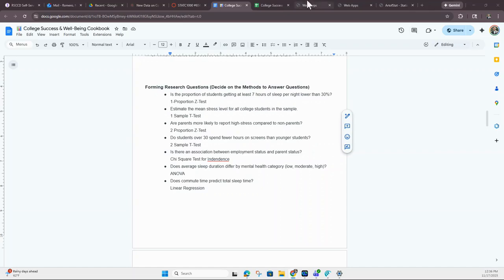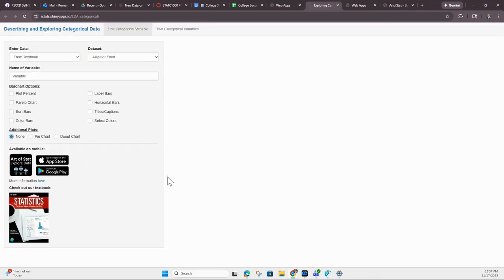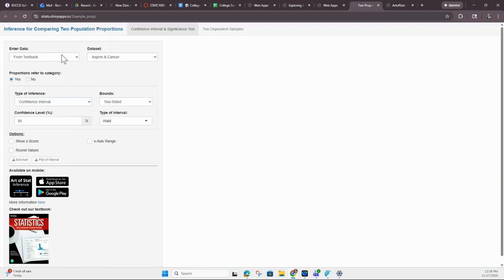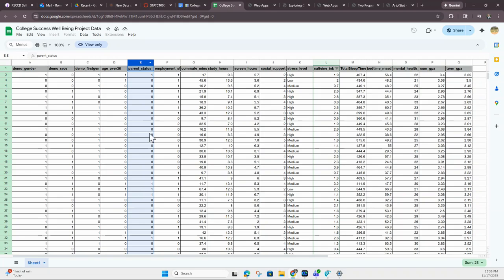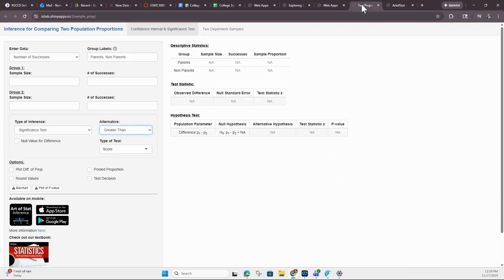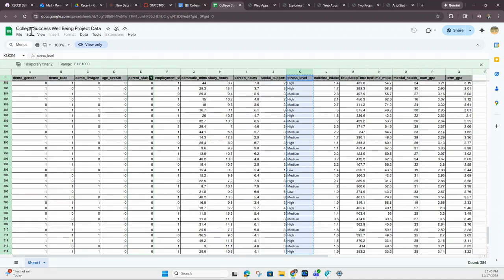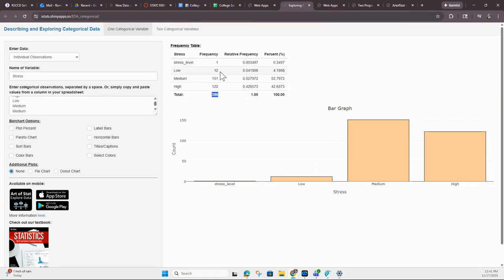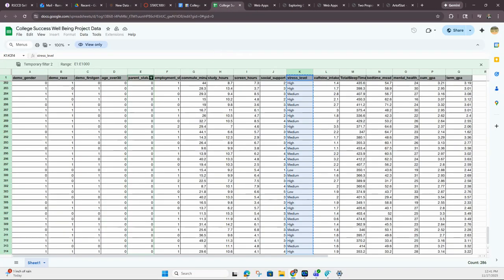2 Proportion Z Test Art of Stat and Data